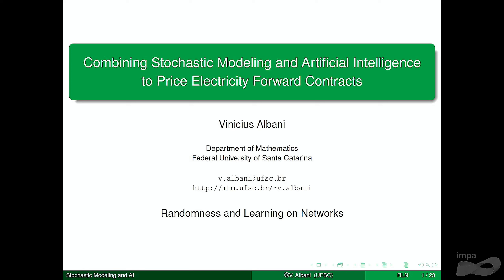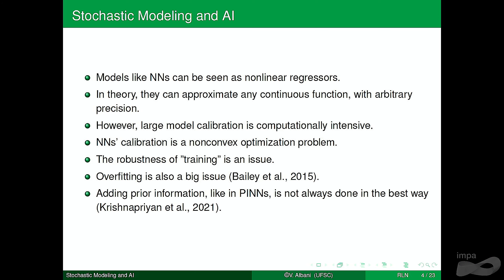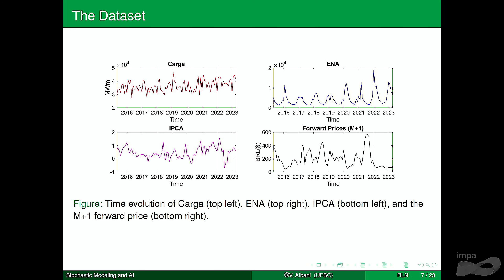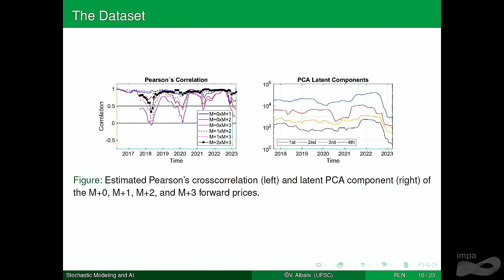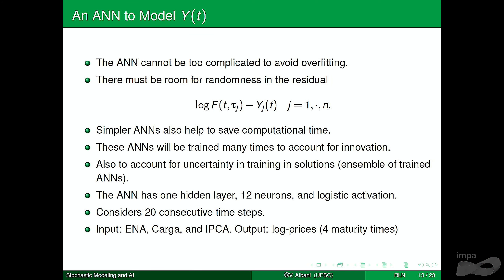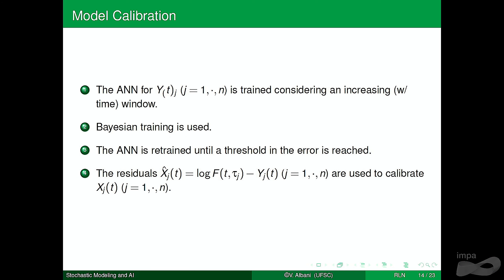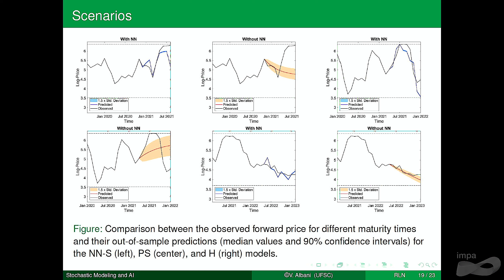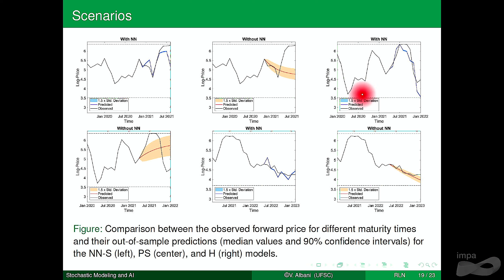Workshop on Randomness and Learning on Networks - Vinicius Albani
Speaker: Vinicius Albani

July 29th to August 2nd, 2024

The first week of the event will consist of a short focused workshop consisting of:
- plenary talks by leading experts in the field;
- a selection of contributed talks
- a minicourse at the MSc/early PhD level in discrete Probability;
- a minicourse on Statistics for networks especially aimed at students with a strong mathematical background;
- plenty of open problem/collaborative work sessions.
The extended program is open to all. A small amount of financial aid will be available, with priority given to young researchers and students from South American institutions.

Participants from RandNET institutions in Europe and Chile may be funded through secondments from this grant; contact the team leader at your institution for more details.

Plenary speakers:
Cynthia Rush (Columbia) – High-dimensional Model Selection Properties of Sorted L1 Penalization (SLOPE) using Approximate Message Passing
David Gamarnik (MIT) – Overlap gap property: An algorithmic barrier to optimization in random structures and statistical physics
Luc Devroye (McGill) – Into Amazonia with the uniform random recursive treeLuc Devroye
Miklos Rácz (Northwestern) – The largest common subtree of uniform attachment trees
Michael Drmota (TU Wien) – Pattern Counts in Random Planar Maps
Simon Griffiths (PUC-Rio) – Ramsey Numbers

Minicourses:
Dieter Mitsche (PUC-Chile)
Discrete random models
*This course will follow into the the first week of the extended program

Keith Levin (Wisconsin)
Introduction to Statistical Network Analysis